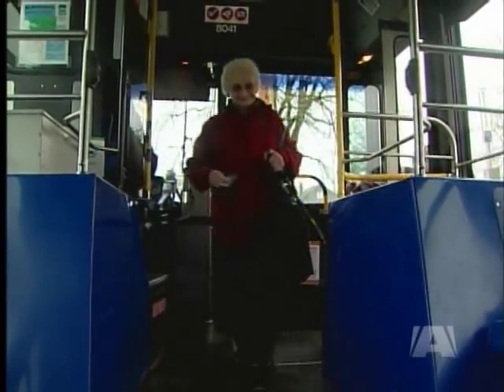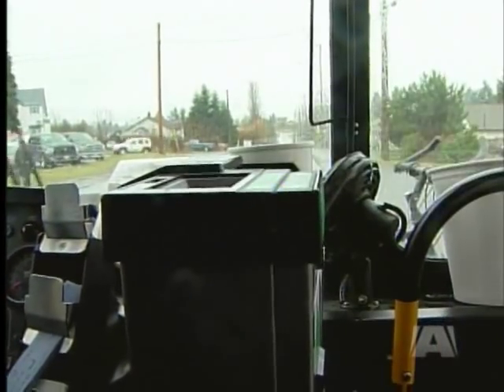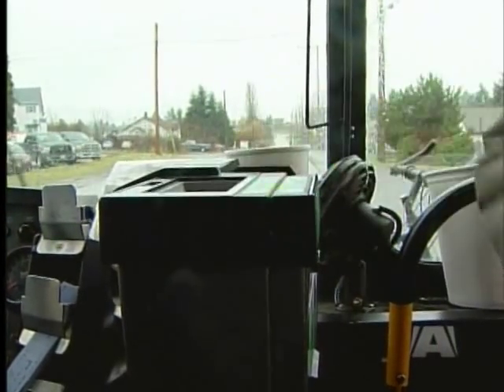Swipe and Ride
NANAIMO - If you take the bus in Nanaimo, you can now swipe for a ride.

The system has been in place in Victoria for a while, and now it's available in Nanaimo, the Cowichan Valley, the Comox Valley, Port Alberni, and Campbell River.

New electronic fareboxes have been installed to improve planning, enhance security, and reduce disputes.